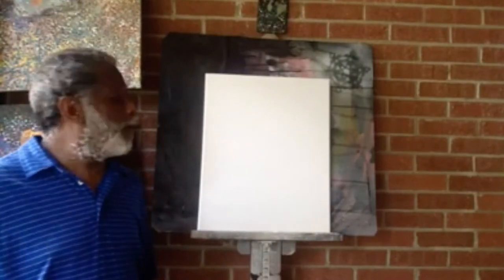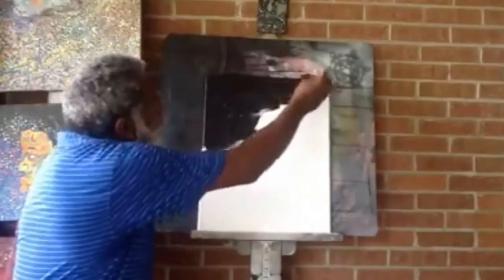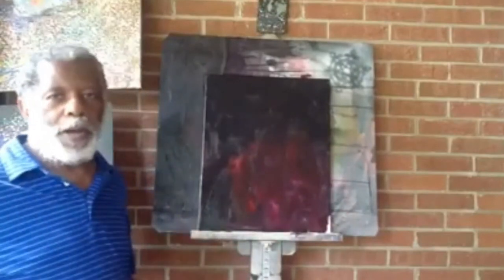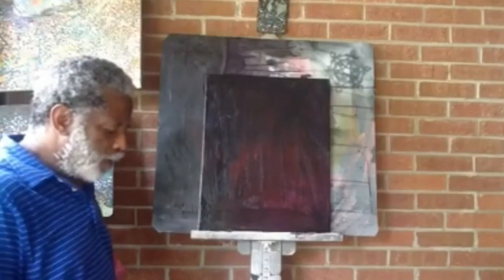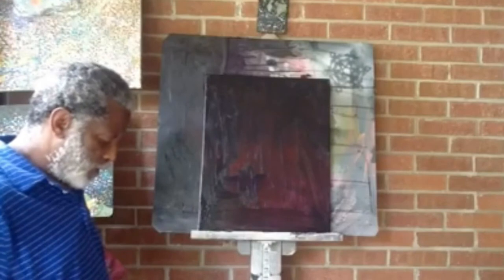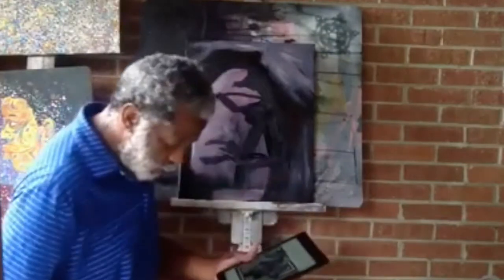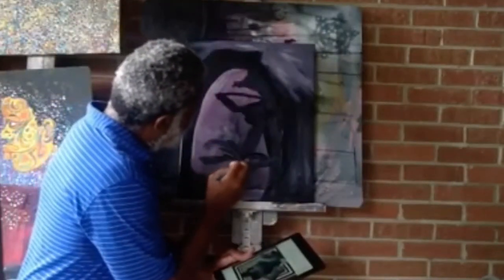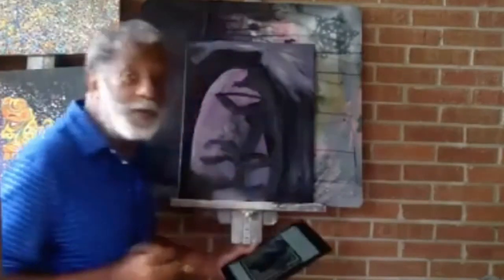Learn Freely Fest 2020 | Painting on the Patio 🎨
Watch artist Keith Tolen’s painting process as he creates a unique portrait, then try it out for yourself.
This event originally aired as part of Richland Library's Learn Freely Fest on July 25, 2020.

Held annually, Learn Freely Fest is an exciting day of learning, creating, and movement for the whole family! This year, participants can tune in from the comfort of your their own home for a lineup of fun, learning activities demonstrated by library staff and community members.